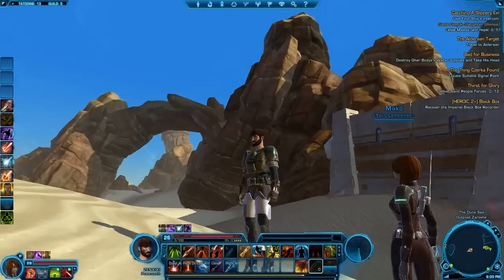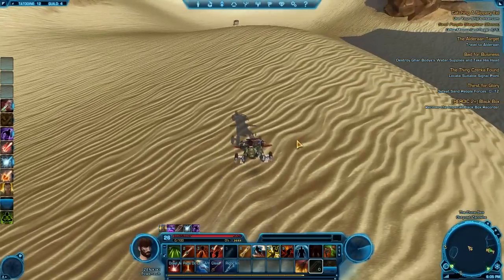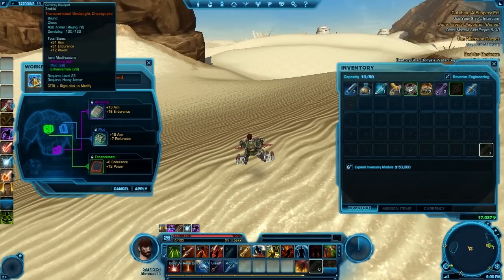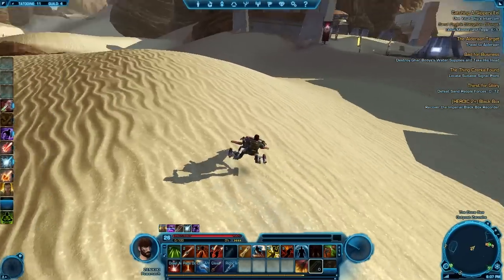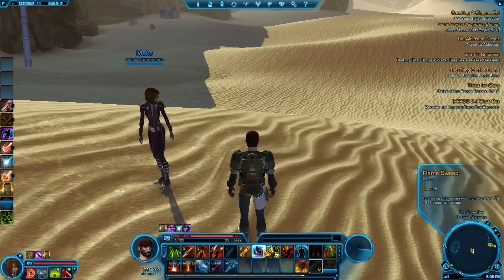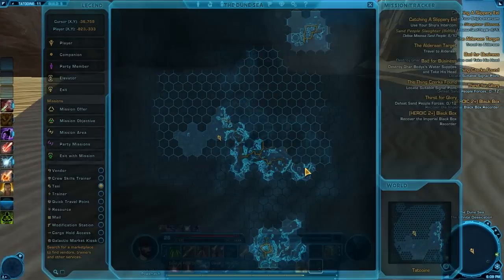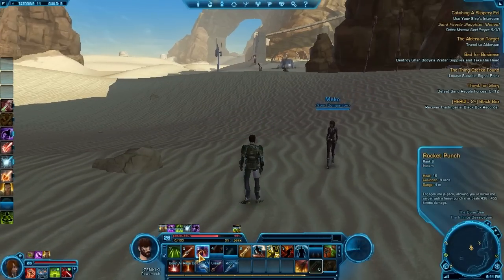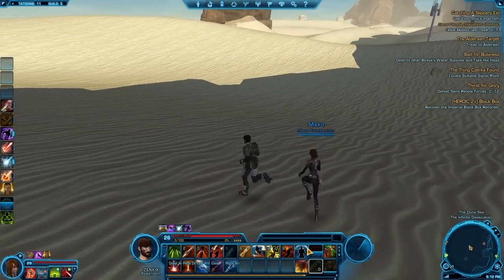Zen Plays - Star Wars: The Old Republic - Leveling Update #2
Zen brings you an update with his current leveling progress on his bounty hunter! Also, some news about current channel events and some explaination of some bounty hunter abilities.